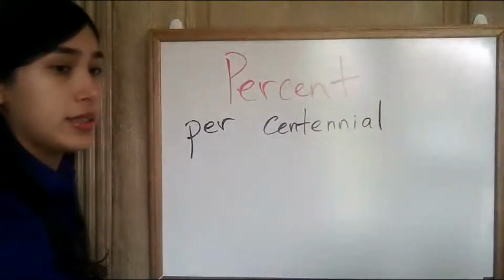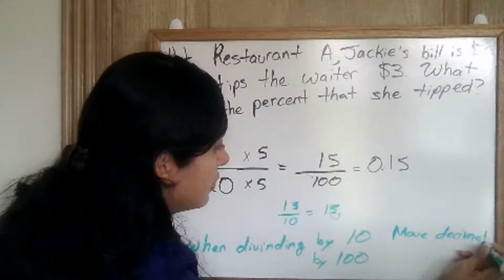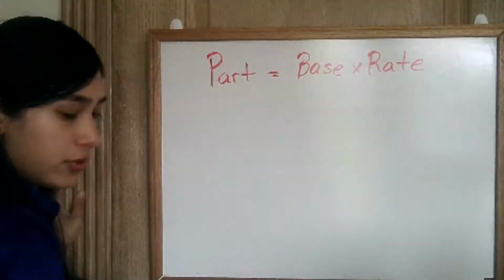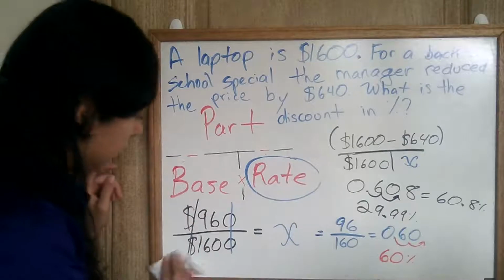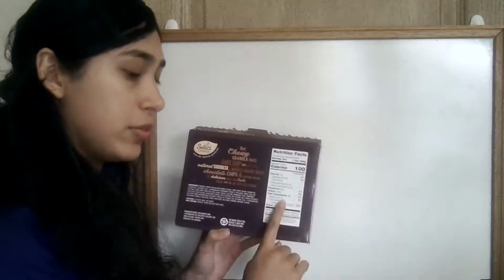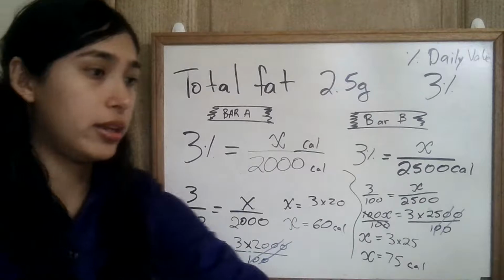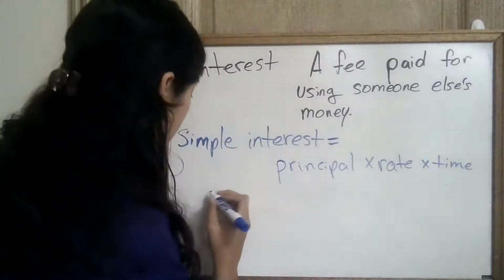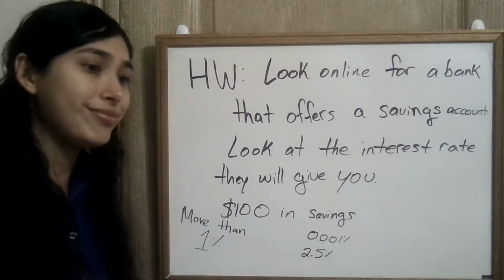Percents and Simple Interest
We go over entering percentages into a calculator and calculating interest, and then using that value to determine the total amount owed back on a debt
We also manipulate the Rate = Part / Base formula to solve for unknowns